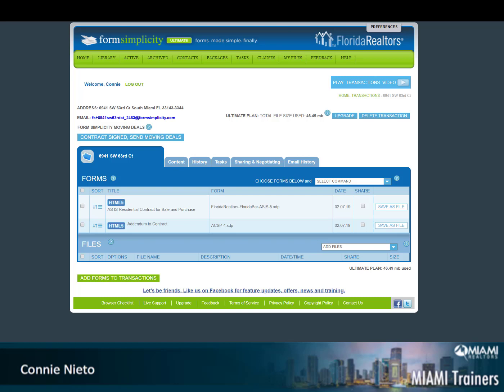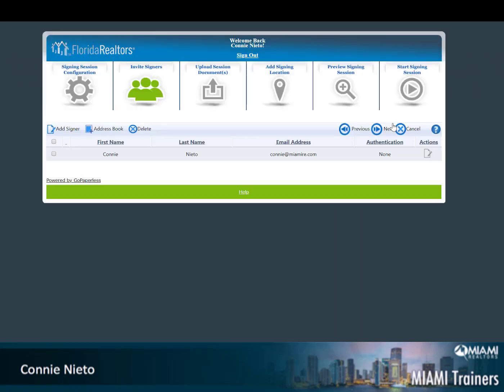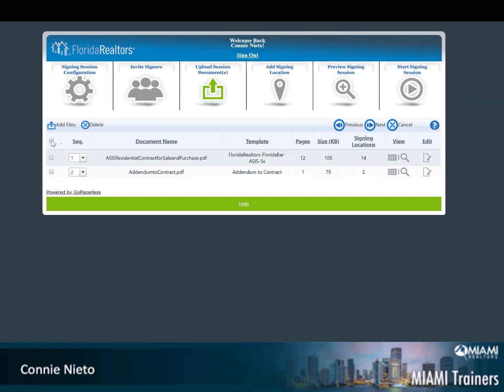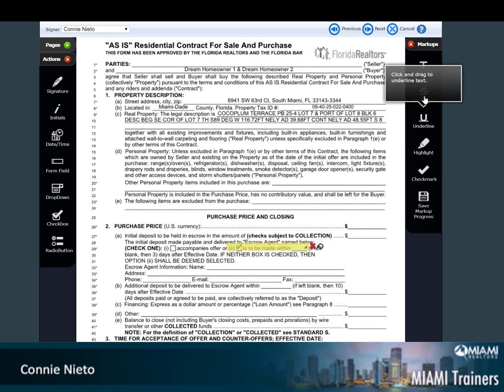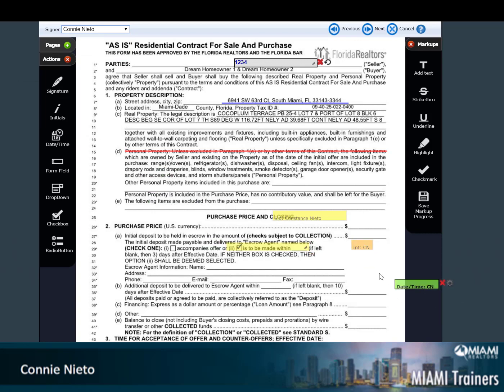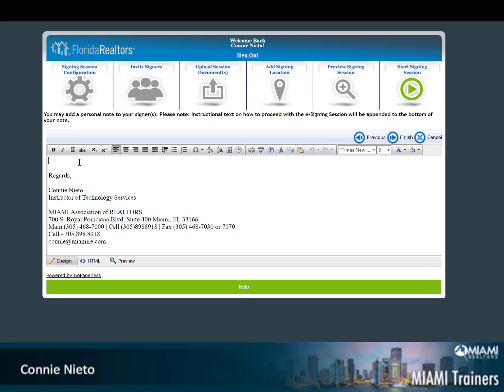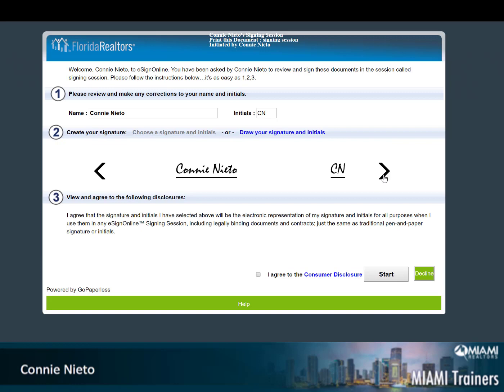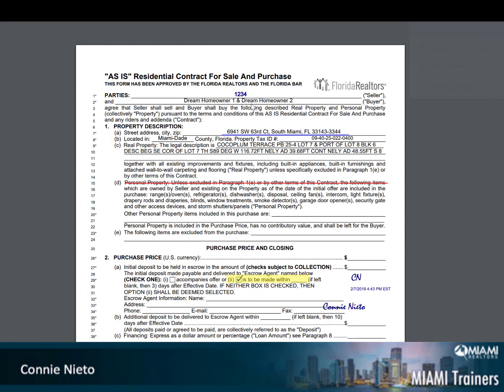Video Archive - Form Simplicity e-sign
Form Simplicity e-sign tutorial In addition to our live via zoom and in person sessions, your MIAMI Trainers offer these wonderful tutorials for those that would like to review and watch on the go. For our latest videos - sort from newest to oldest! We strive to always offer Simply More with MIAMI!